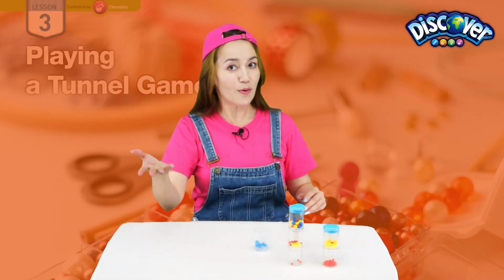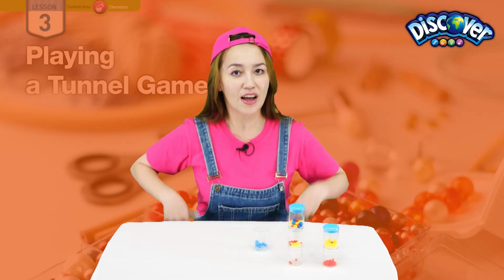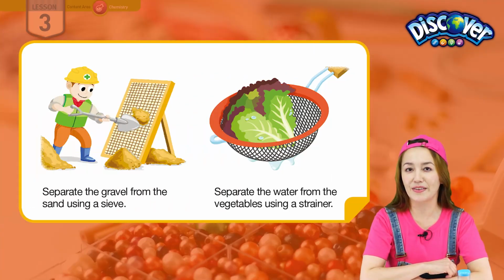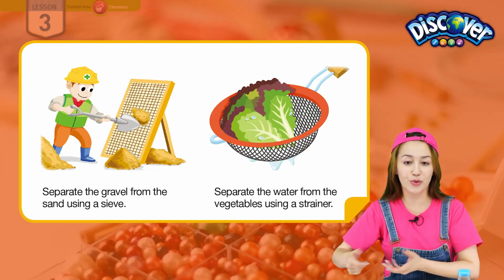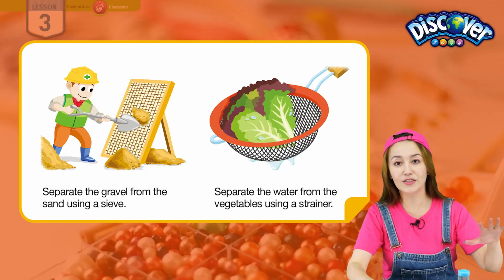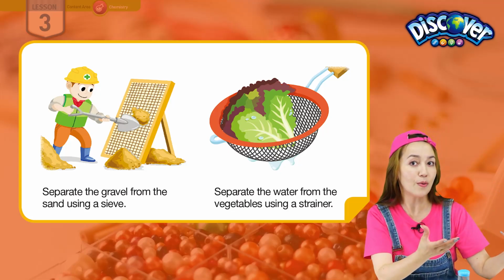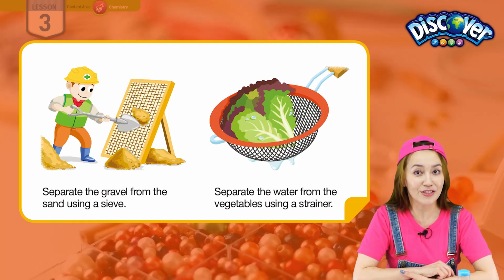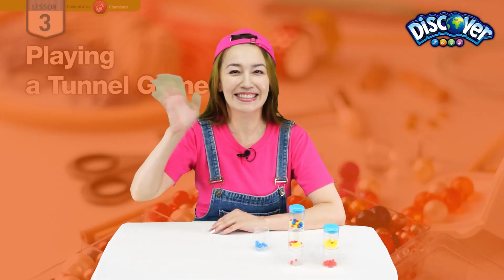01 Step1 Lesson 3 Playing a Tunnel Game